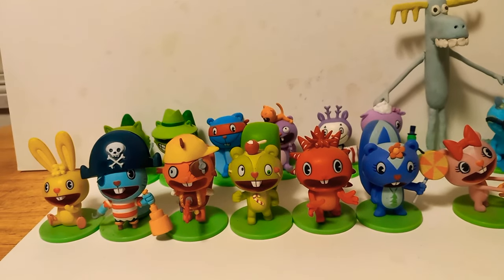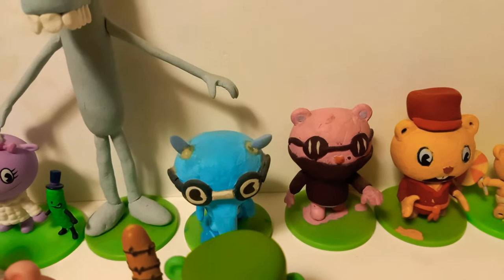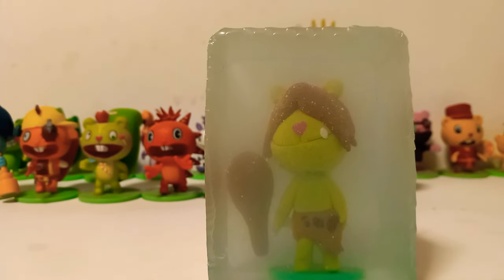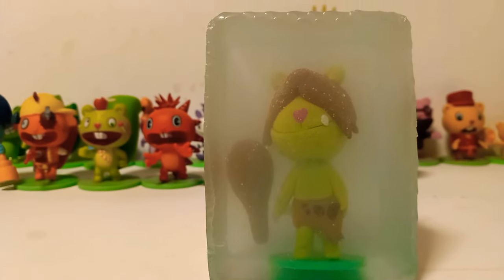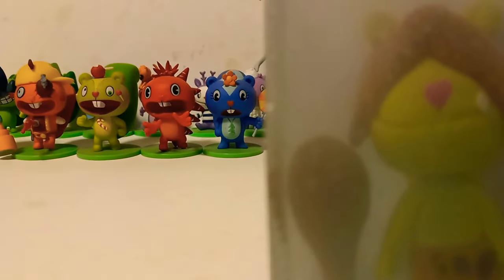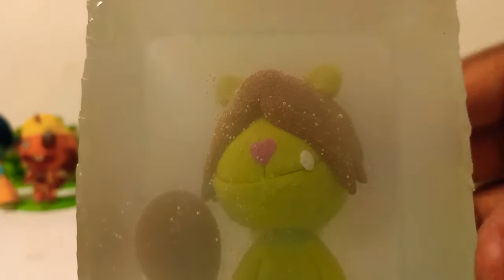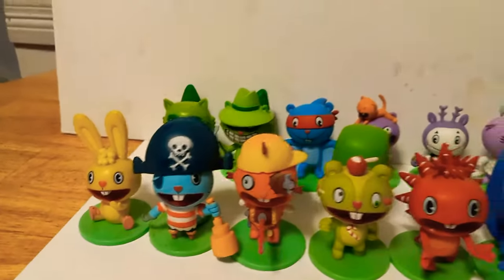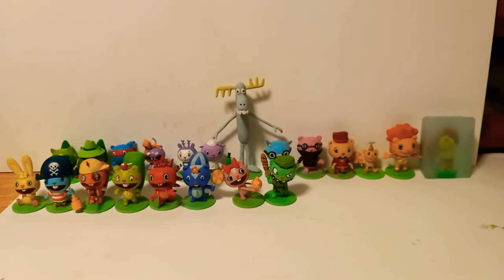Happy Tree Friends cro-marmot custom made mini figure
this video wouldn't happen if it wasn't for a YouTuber by the name of Mr Munch animatronic toy chest and movies give a big shout out to him he's the reason this video happened